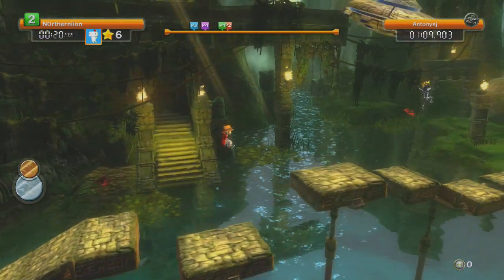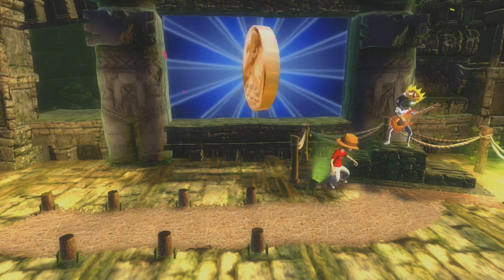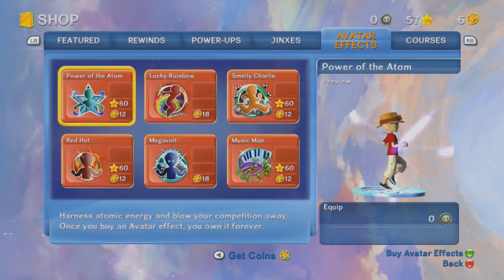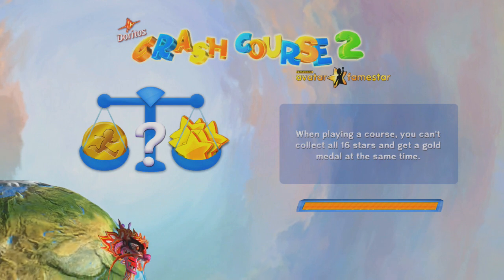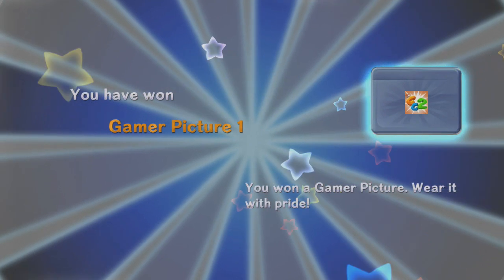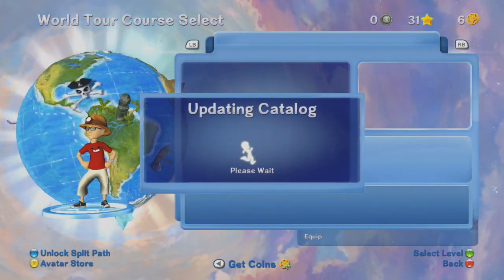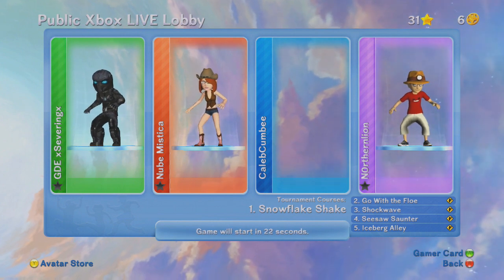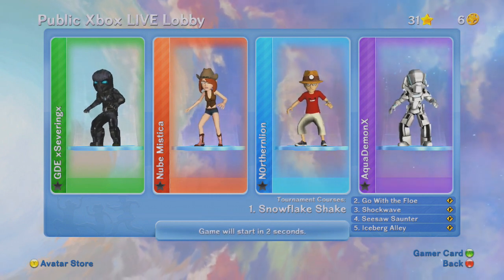Let's Look At: Doritos Crash Course 2! (Free!) [XBLA]